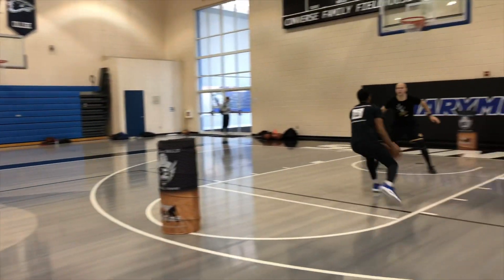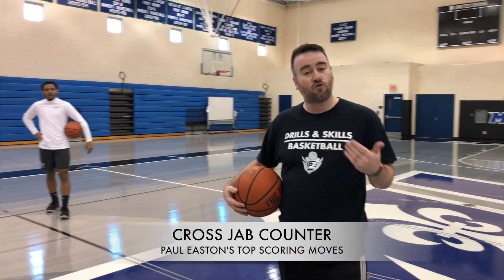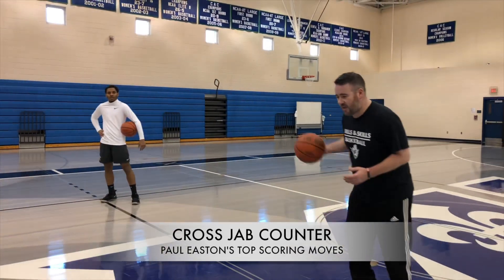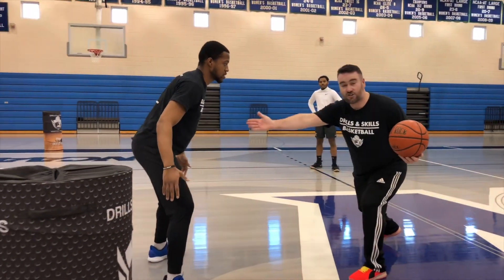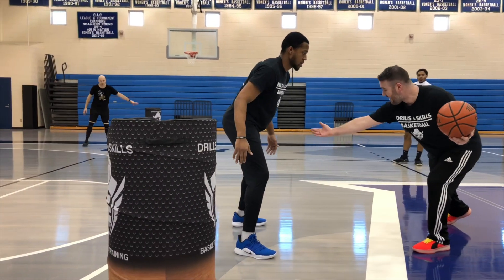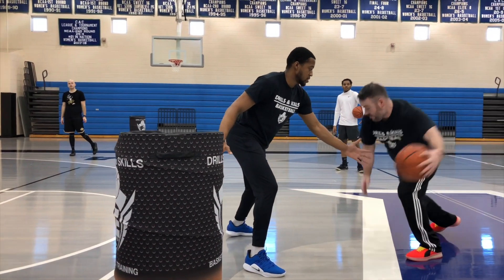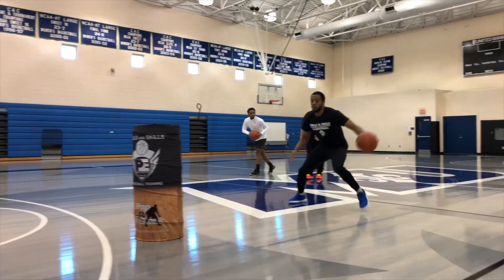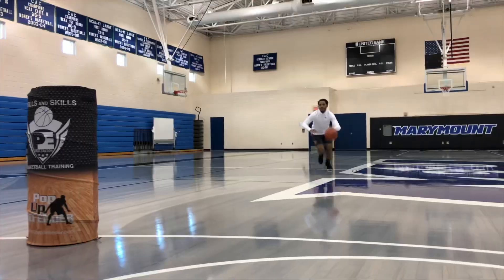Paul Easton’s Top Scoring Moves - Cross Jab/Counter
My Top Scoring Moves - Cross Jab/Counter

A highly effective move attacking in transition to change speed and finish downhill.

Cross Jab: We attack defender head on, cross the ball, jab with opposite foot, staying low we push off the jab foot and change speed to attack.

Tip: keep inside shoulder lower than defenders and extend ball out in front.

Counter: When making our cross jab we read the defender taking away our strong side drive so we  hesitate to hang the ball and then make a low Counter cross to change speed and attack.